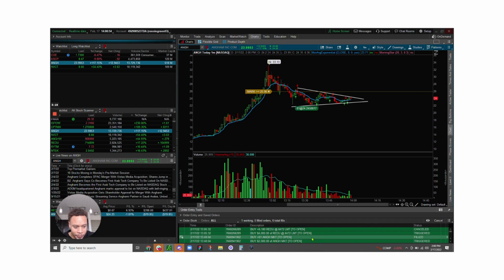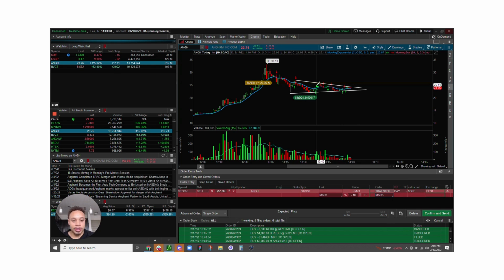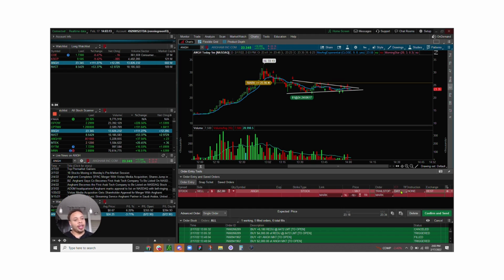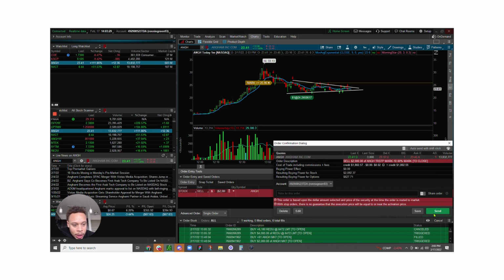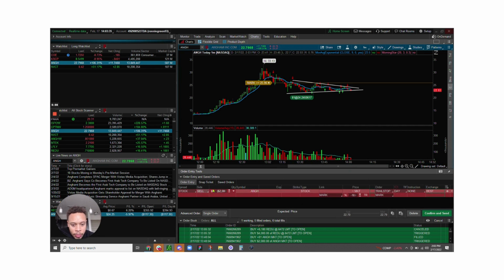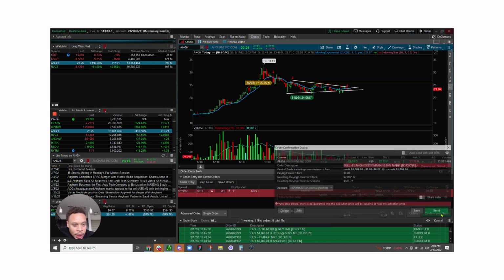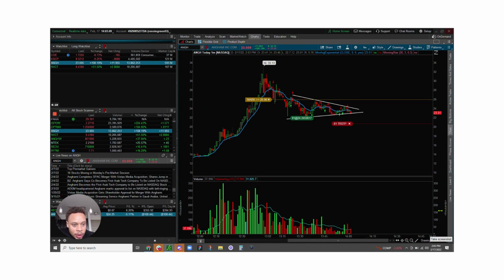Live day trade $ANGH: Identify day trading patterns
Retesting my IPO theory. Ended up making $35 bucks on this play, lol. It's worth testing as these stocks increase 20-100 plus percent within days to a week.

Tips in this video:

- Day trading new stock companies listings
- Pattern recognition
- How to set a trailing stop

Trade with a tribe and beat the markets with us by joining our discord group "Young Money Club"

Don't have time to pick stocks or just can't find the best stocks to choose, try - a hands-free automated trading web app